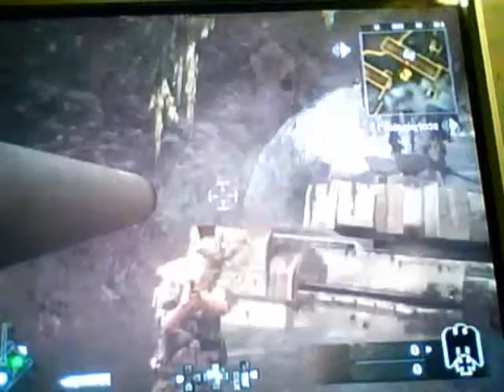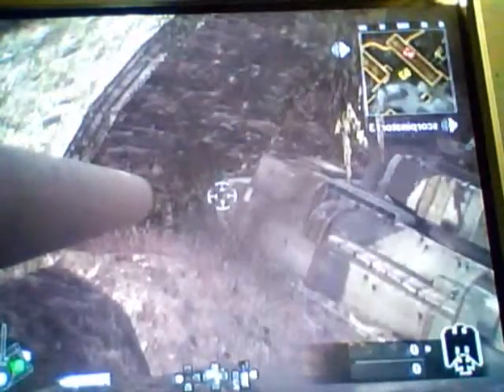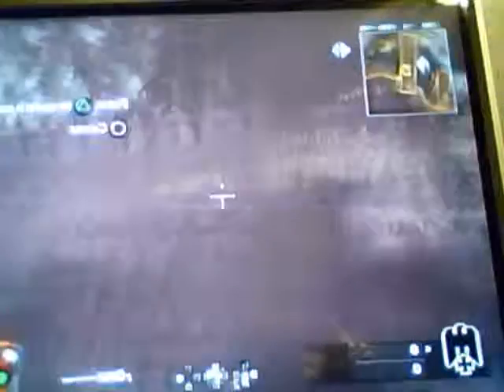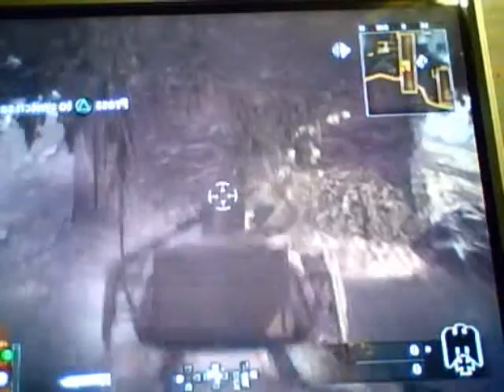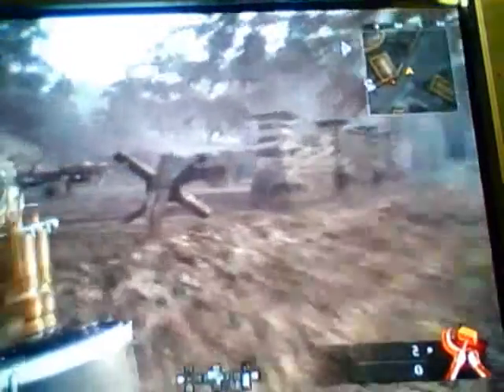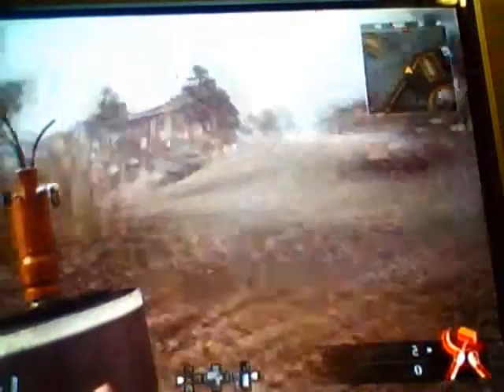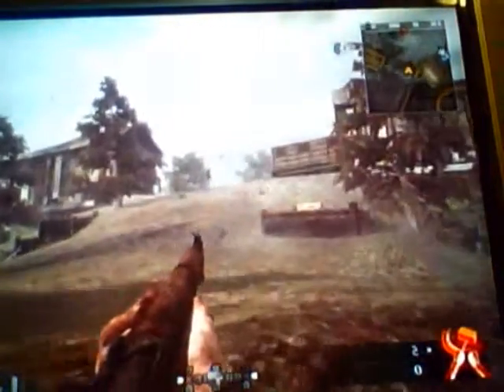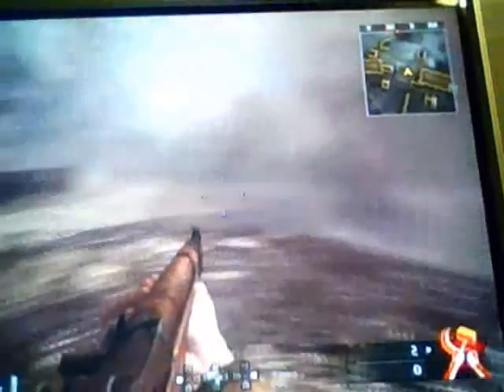Flying Betty Tutorial: Seelow.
This is a bouncing betty tutorial on how to make a betty actually fly across the map. not kidding no joke no rick astleyi hate ppl who do that so i wouldn't do it. Thank you Scorpinator13 once agian.